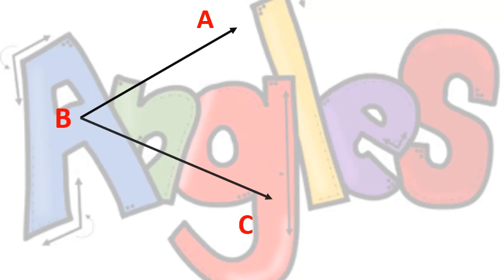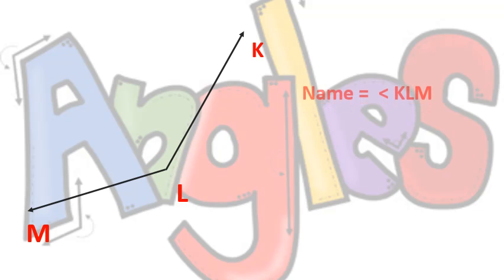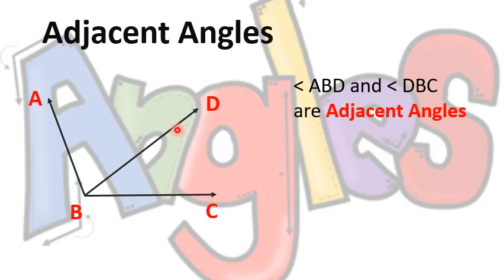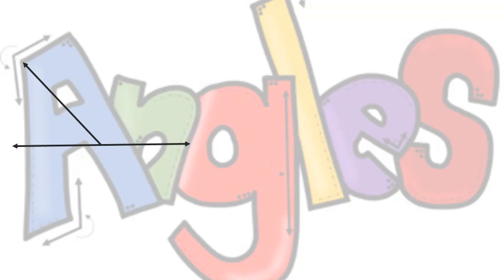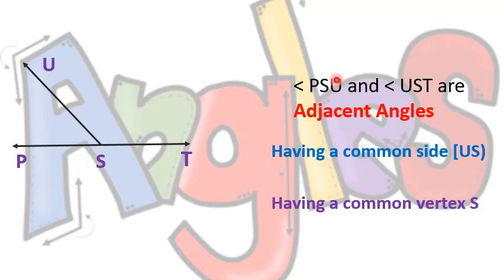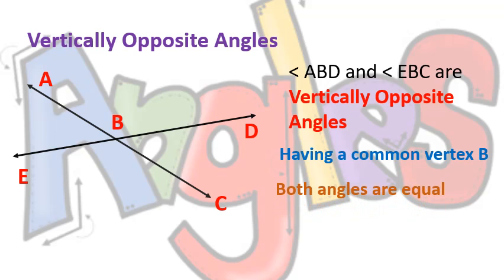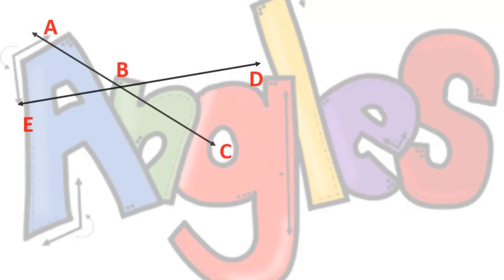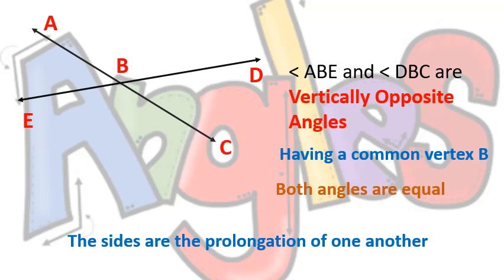adjacent angles and vertically opposite angles